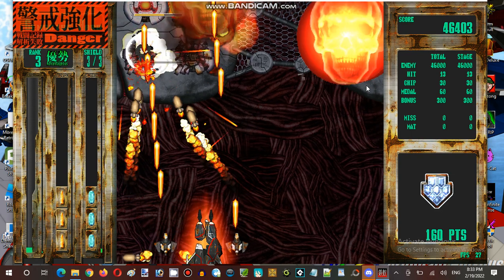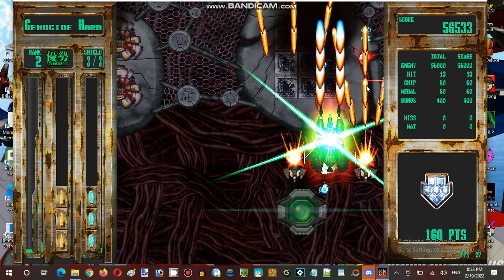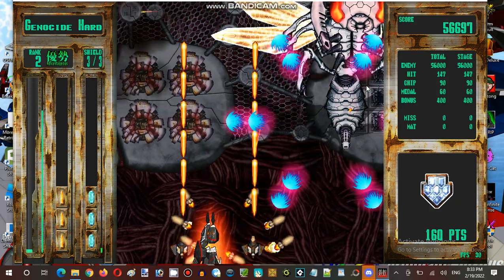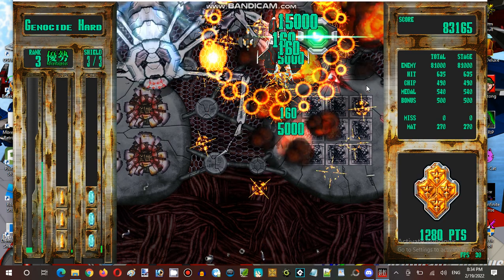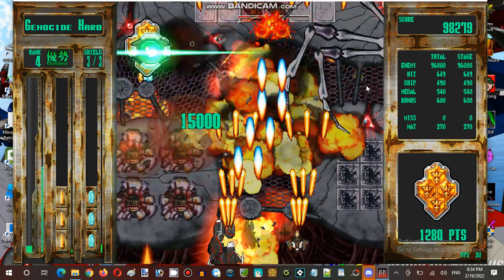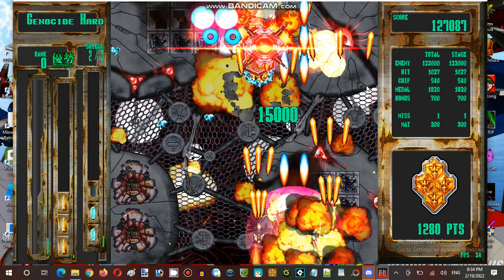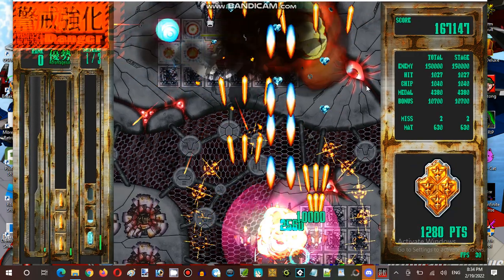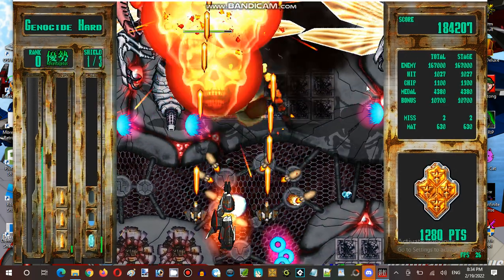Saturday Anime Night Time Streaming at Hunter's Server Establishment 09 Part 03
Developer: Akiragoya, Toastsoft, Christopher Emirzian Software
Publisher: Henteko Doujin, Toastsoft
Powered Game Engine: Steel Vampire Engine, XOP Ultra Engine
Author: Chirstopher Emirzian, Tim McFarland, James Alexander, Joiro Hatagaya, Jesse Shepherd, Simon Coong, Louis Gorenfeld

Video Recorder
Sound Editor